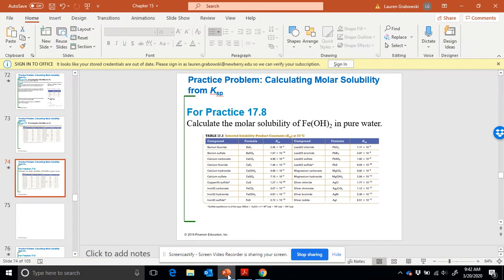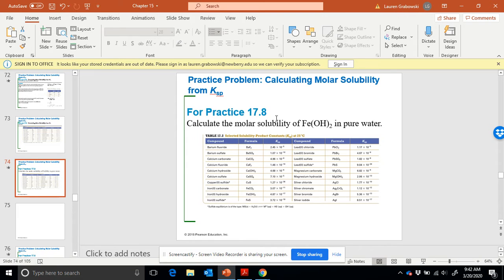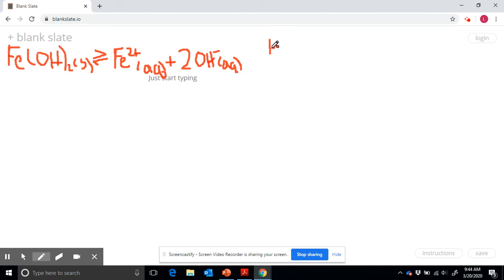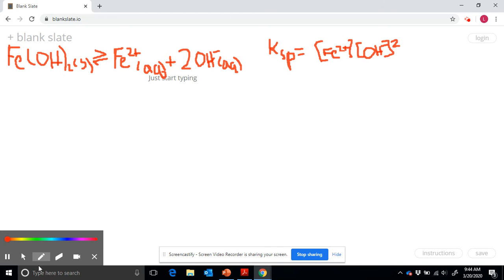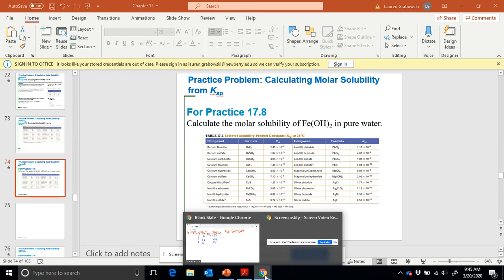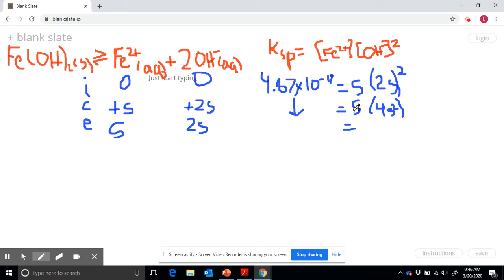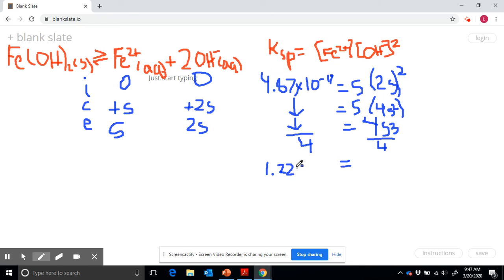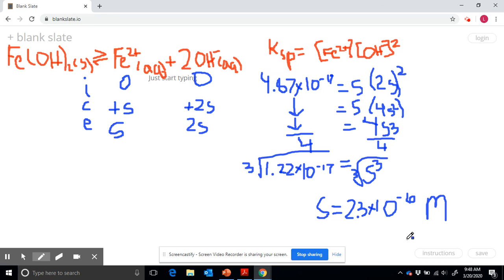C15, Part 2